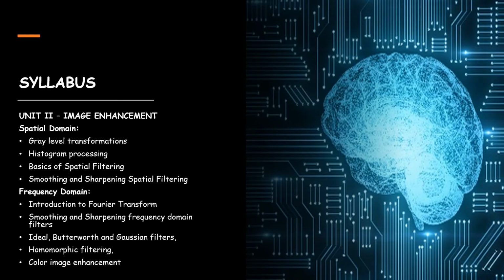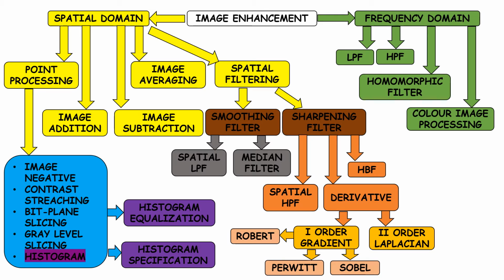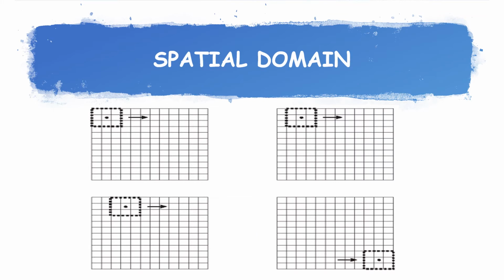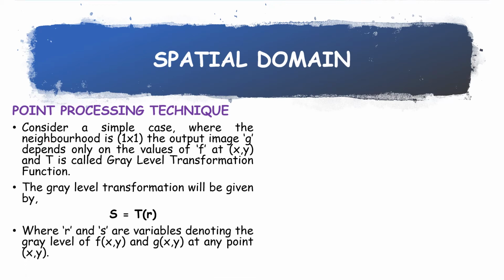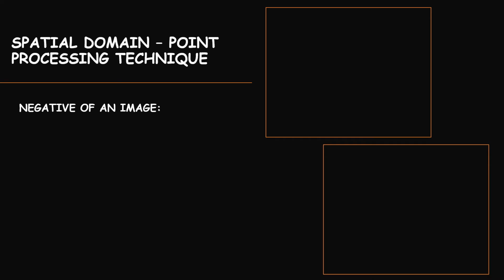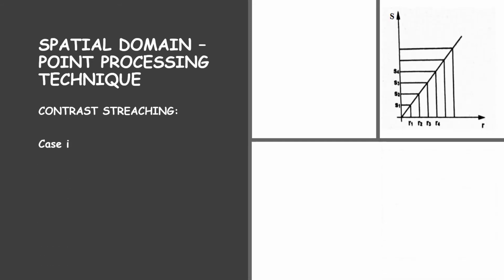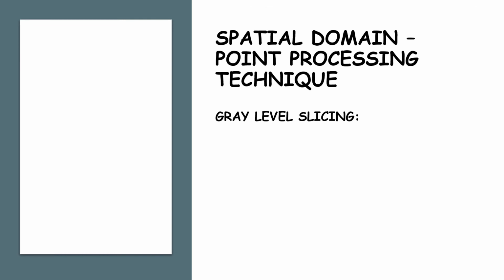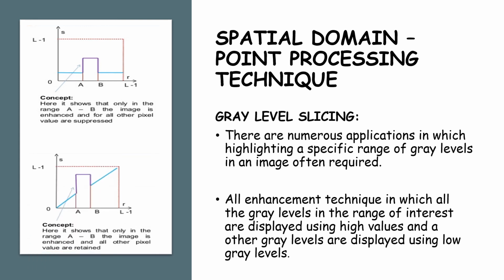IMAGE ENHANCEMENT - POINT PROCESSING